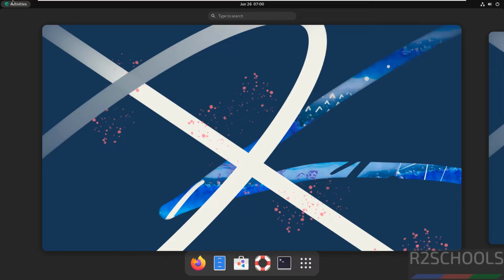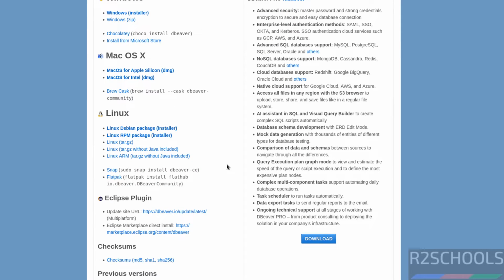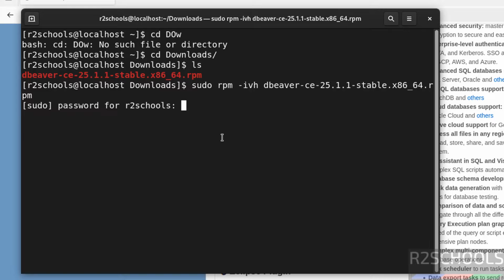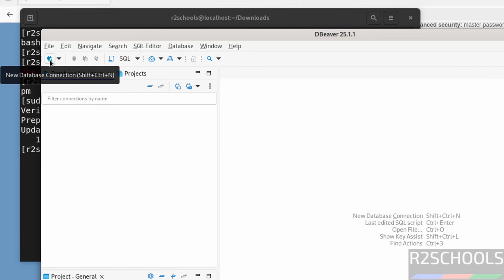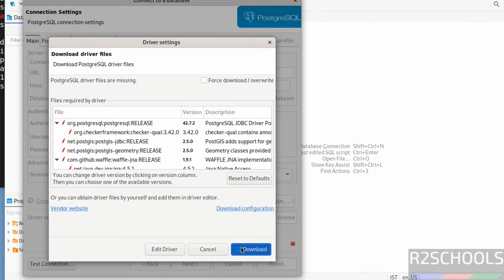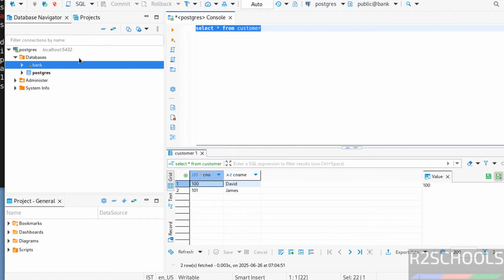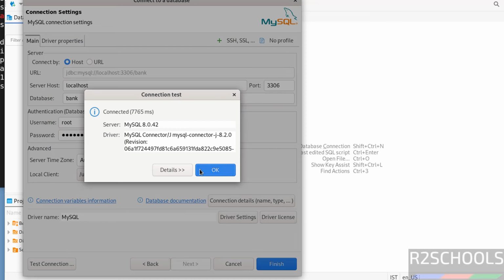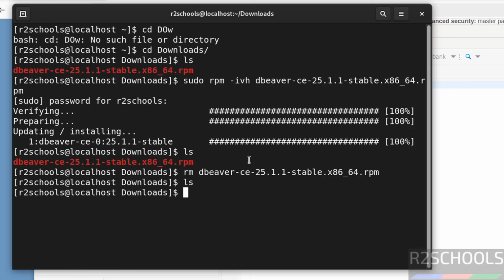How to Install DBeaver 25.1 on Rocky Linux 9.6 and Connect PostgreSQL MySQL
This video provides a step-by-step guide on how to install DBeaver 25, the universal database tool, on Rocky Linux OS 9.6 and connect to both PostgreSQL and MySQL servers. We'll cover the entire process, including:

Downloading the correct RPM package for Rocky Linux 9.6.
Installing DBeaver and resolving any dependencies.
Launching DBeaver.
Creating new connections to PostgreSQL and MySQL servers.
Testing the database connections.
Get DBeaver up and running to manage your databases, run queries, and perform administrative tasks across multiple database systems on Rocky Linux!